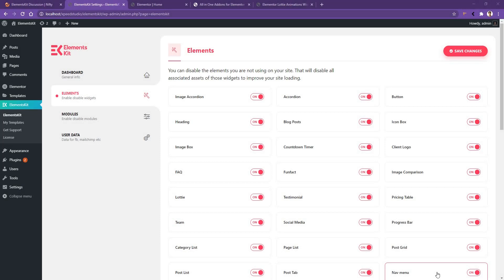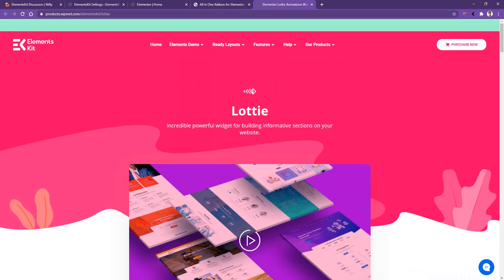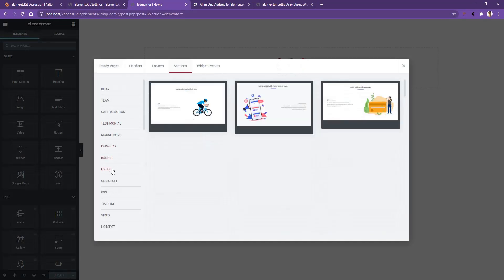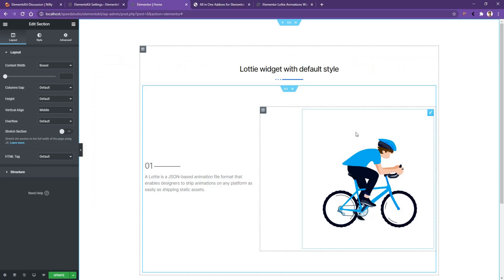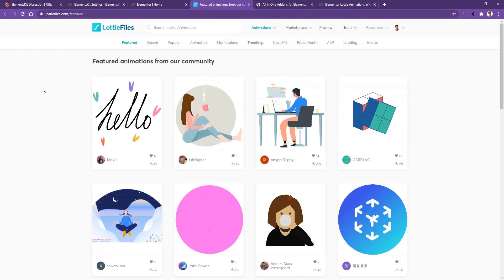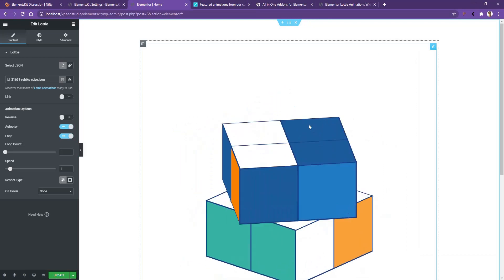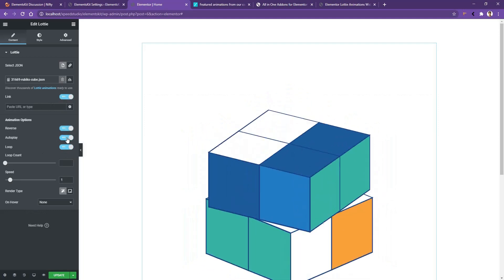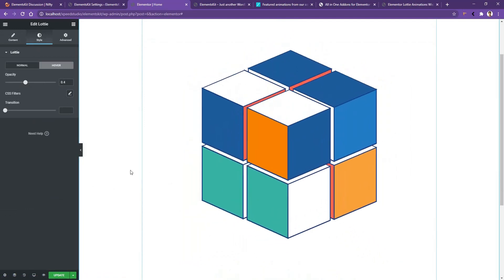Lottie Animation Widget in Elementor with Elementskit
Looking for animations that are quite engaging and crafted by the top-in-class motion designers to use in your next web pages? Try out the Lottie widget for Elementor, which will help you to use the Lottie animation just by using JSON code made from Lottie files.

Leverage the Lottie Animation Widget For Elementor - WordPress plugin. Download Elementskit - All in one addon for the Elementor webpage builder.